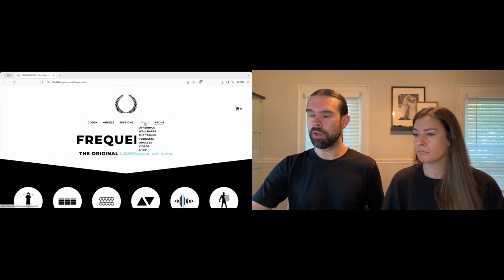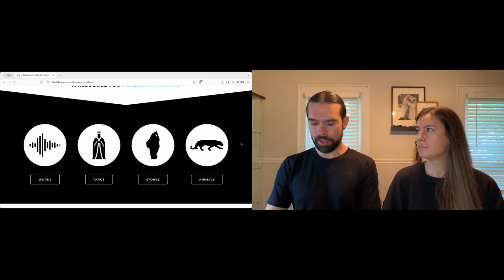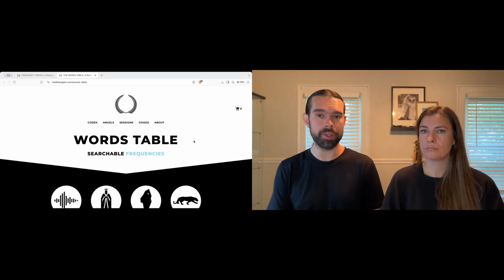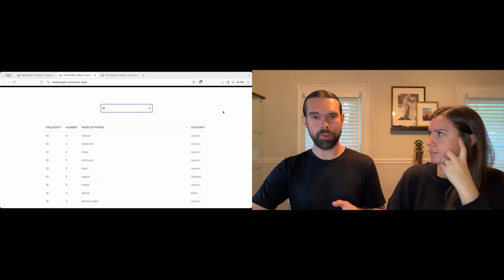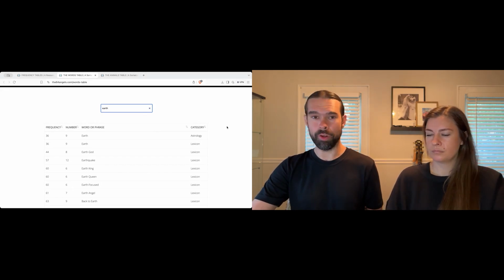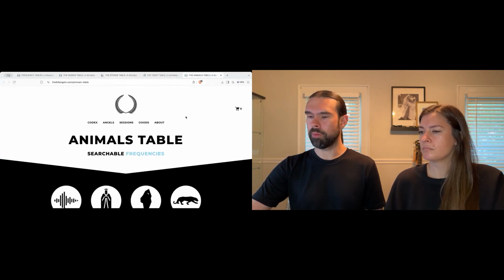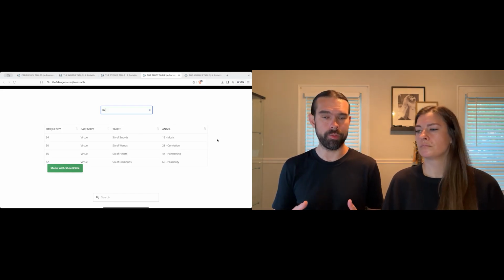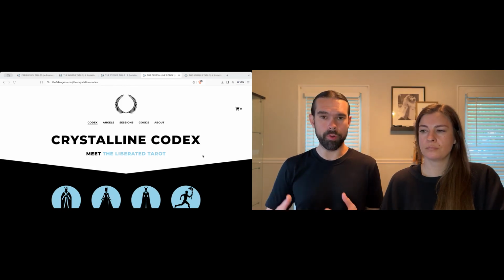TUTORIAL | How to Use the Frequency Tables (The 64 Angels)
Join us to explore the Frequency Tables + how we ourselves make use of them each day. In this video, we discuss:

• Frequencies
• Navigating to the Tables
• Cross-Referencing Tables
• Following Breadcrumbs
• The Animals Table
• The Stones Table
• The Words Table
• The Tarot Table
• And More!

The 64 Angels are Portals of Promise, expressing the Life within you. Together the 64 Angels protect + empower your purpose: which is the Enjoyment of Life.